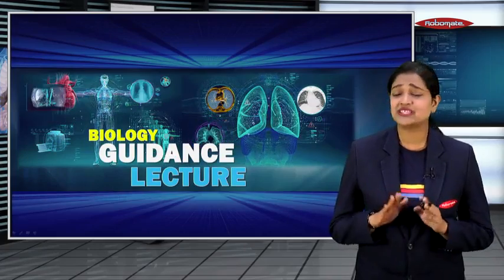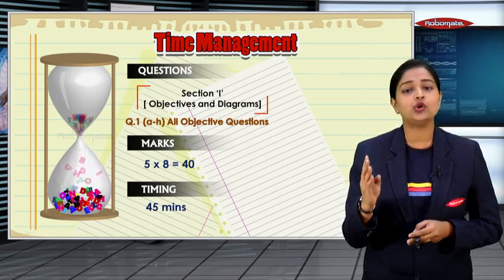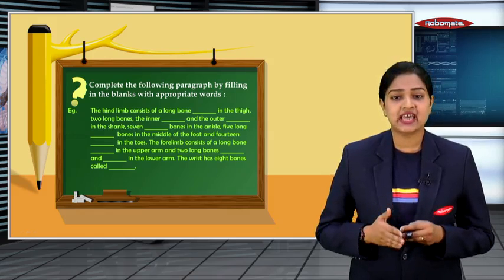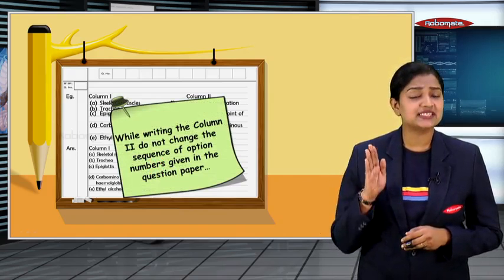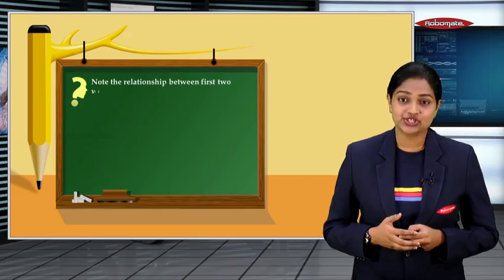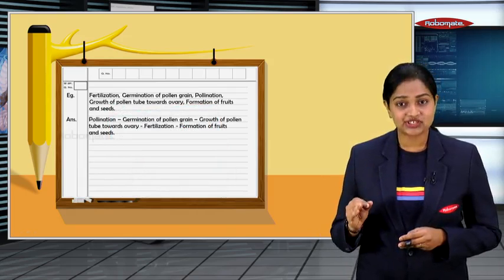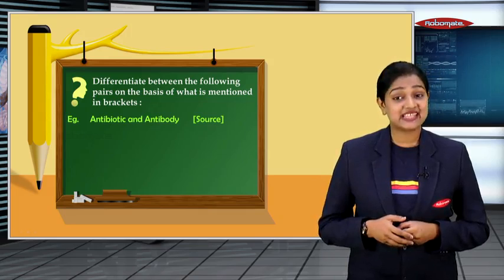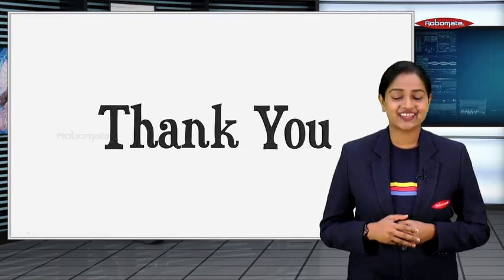Pawar Public School Kandivali Biology Preparatory series - Module I for grade 9 prepared by Robomate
Biology Module - 1